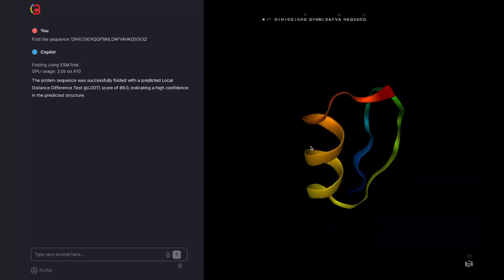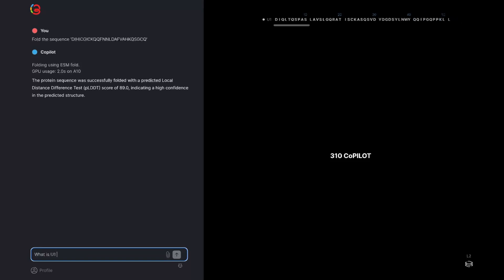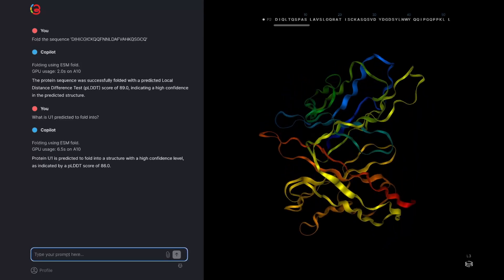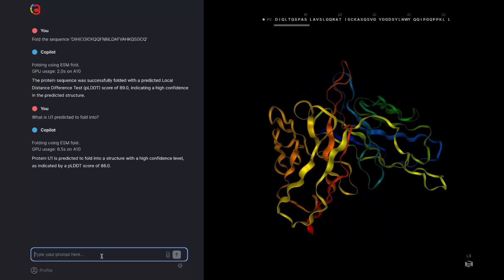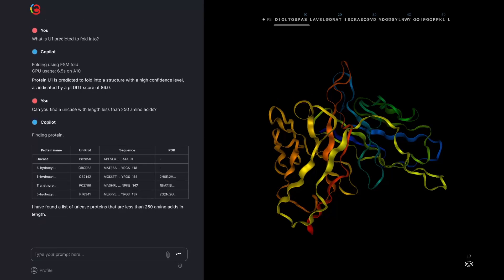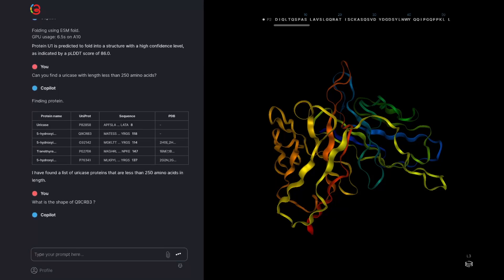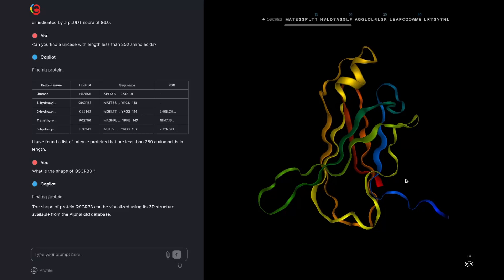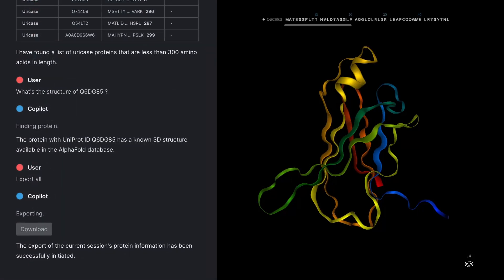ESMFold: Folding or Protein Structure Prediction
Tutorial: Structure Prediction
Get an accurate 3D structure prediction of a protein sequence in seconds